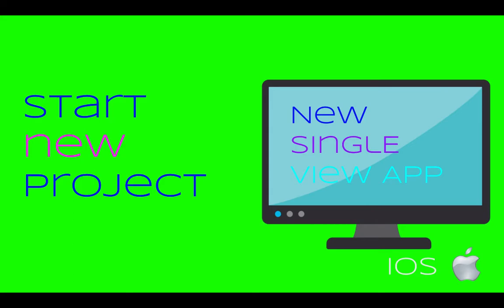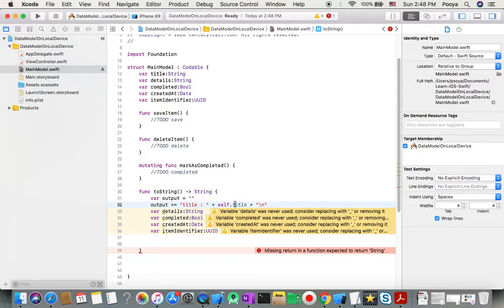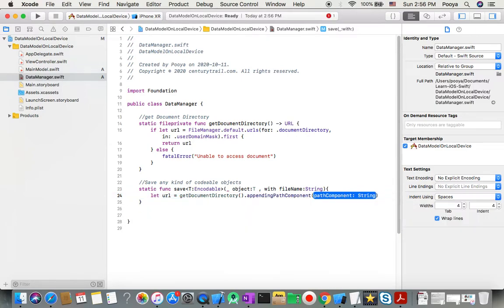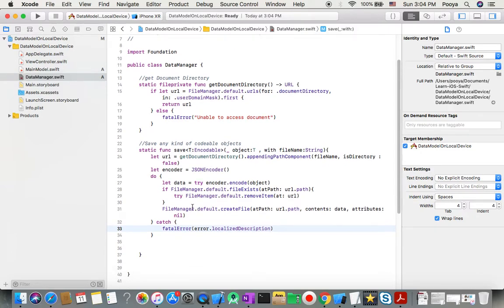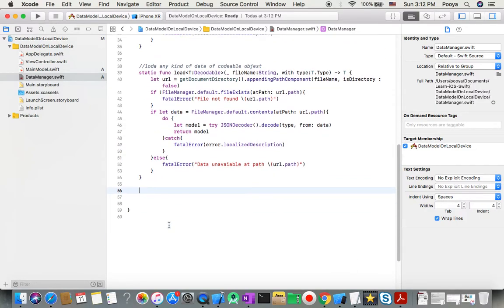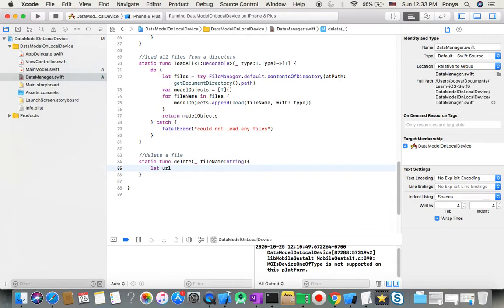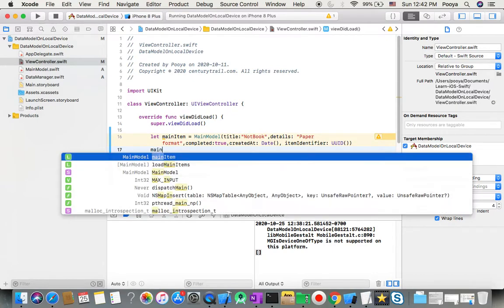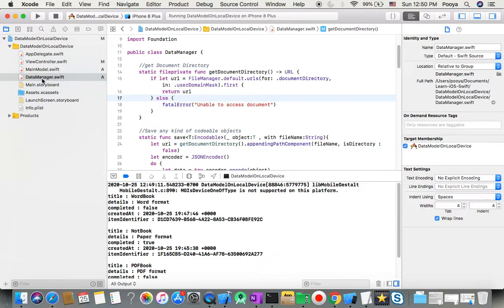IOS , Swift , Tutorial - Create Data Model & Save in JSON on Local storage (DeCodable , EnCodable )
Welcome to iOS Data Model & Save Local file  Tutorial !
IOS , Swift , Tutorial - Create Data Model & Save in JSON on Local storage (Codable)

getDocumentDirectory,  documentDirectory, userDomainMask, FileManager.default.urls, fatalError, appendingPathComponent, fileExists, createFile,removeItem , JSONDecoder , JSONEncoder